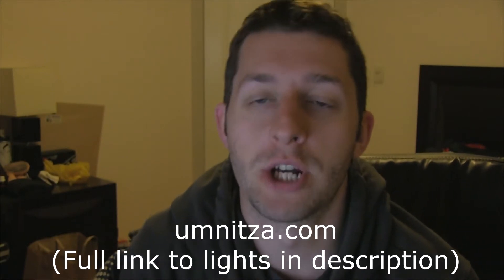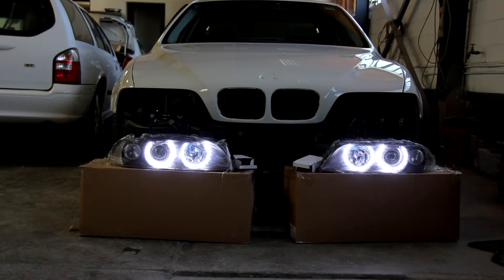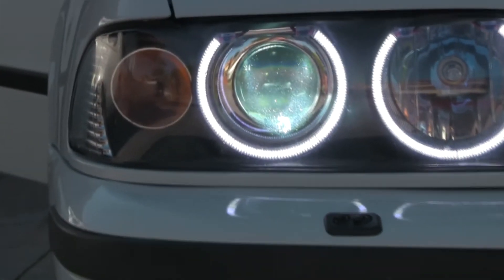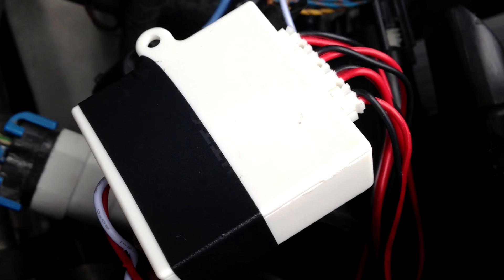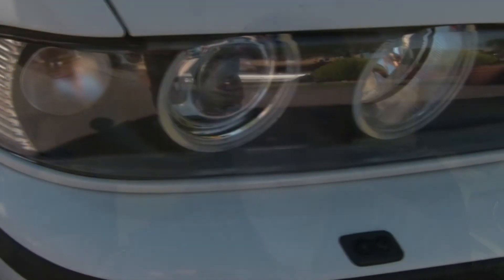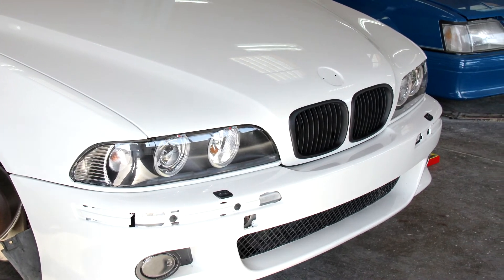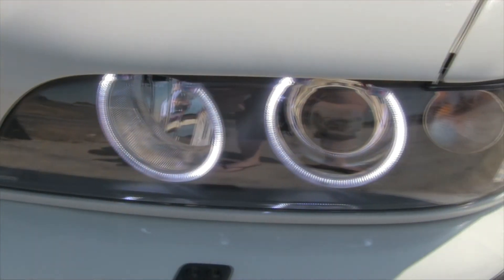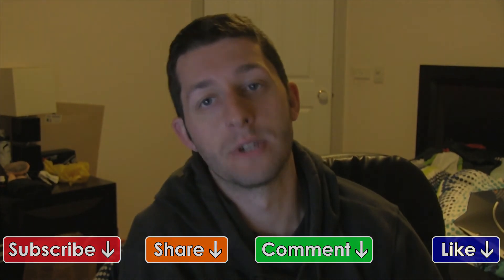Umnitza Projector39 BMW e39 Review (FXR Retrofit & Orion V4 LED Angel Eyes)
I review my Projector39's from Umnitza. I got mine with the FXR retrofit and the Orion V4 120 LED Angel Eyes. The lights are the 6000k option. The Projector39's are for the 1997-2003 BMW E39 5 Series. Mine is a 1997 540i.